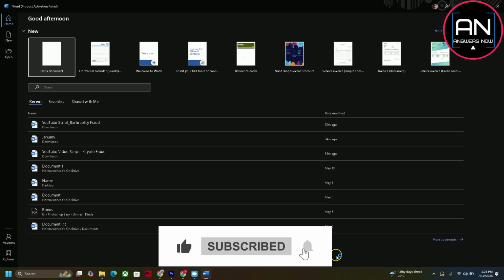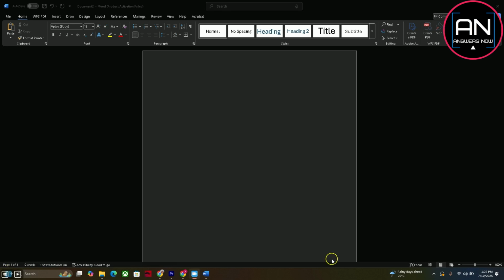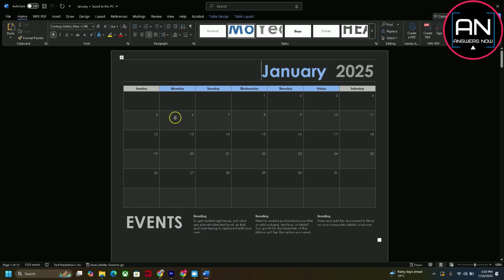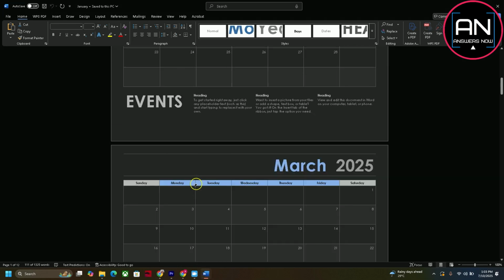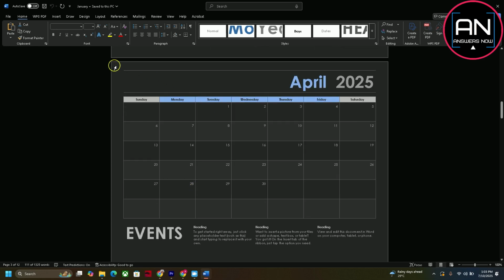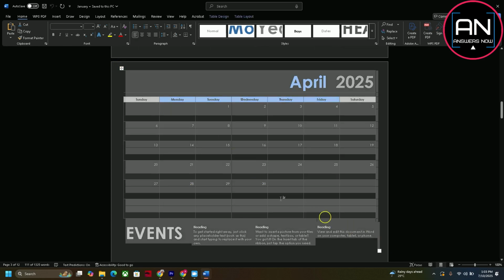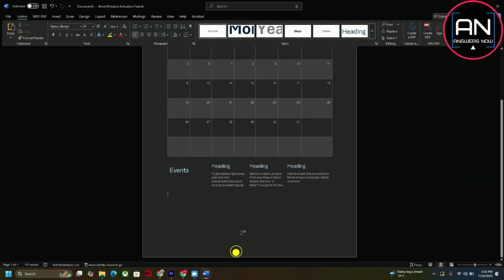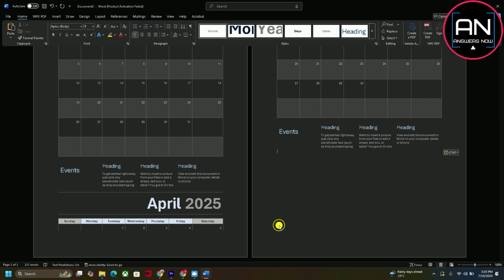How To Rearrange Pages In Word Document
In today's video i'm going to show you how to rearrange pages in word document, easy and simple tutorial to follow.